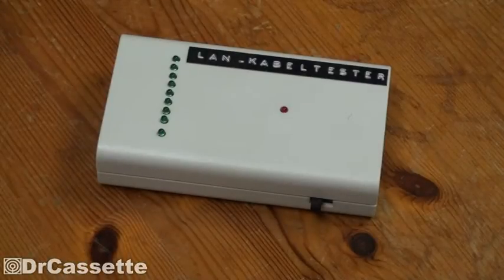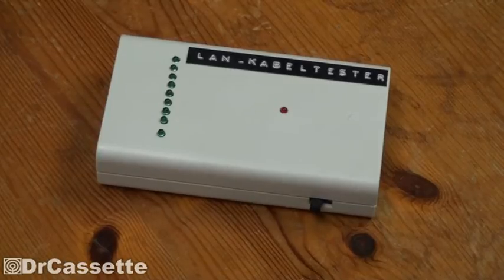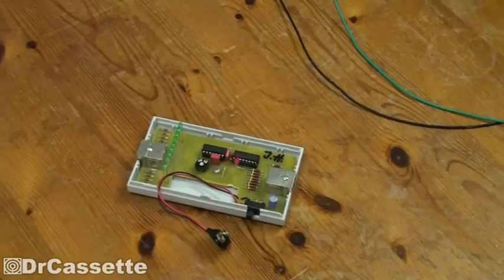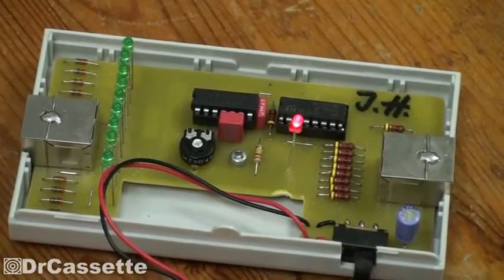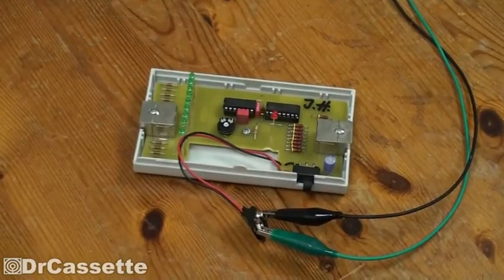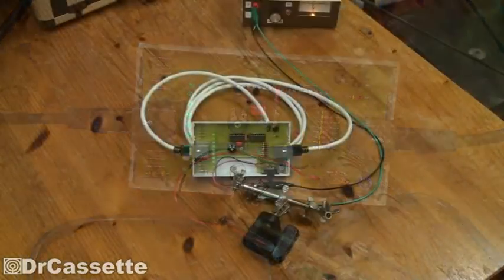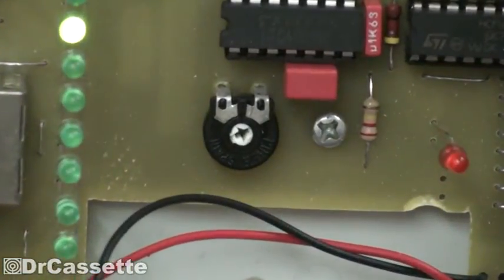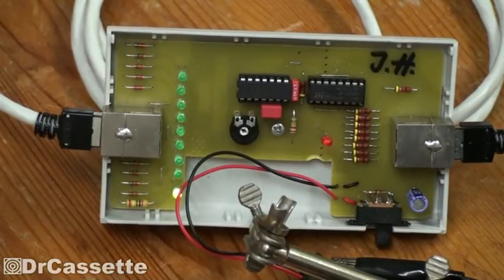Homemade ethernet cable tester demo!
Since I now actually use the Ethernet cable system, I can finally get some use out of this thing!